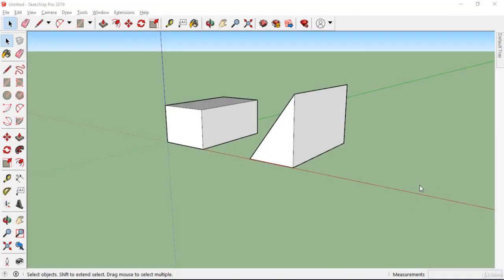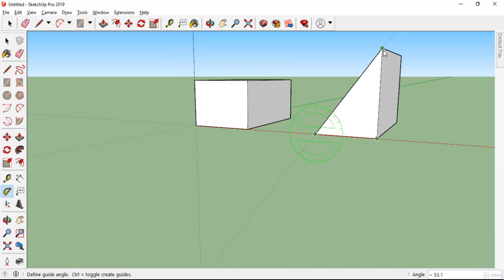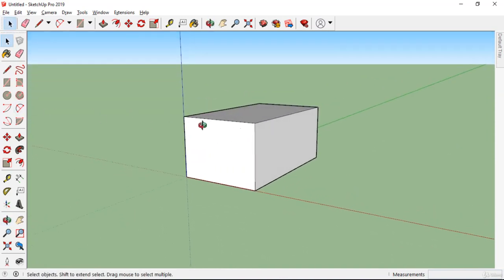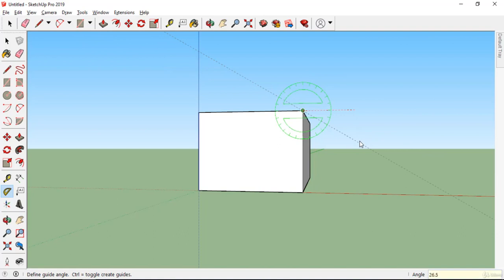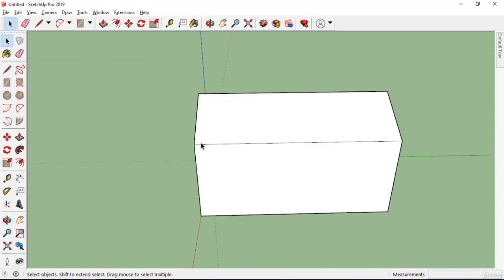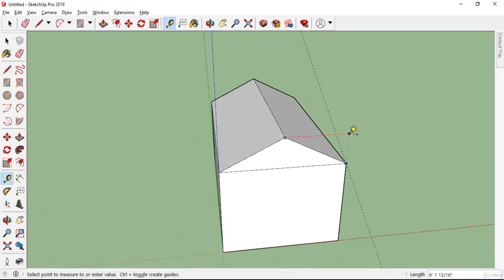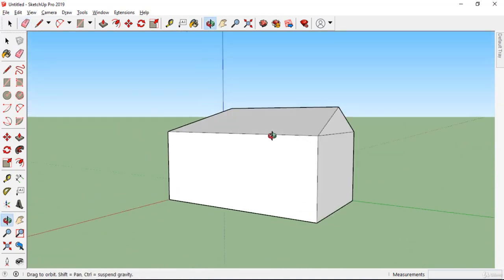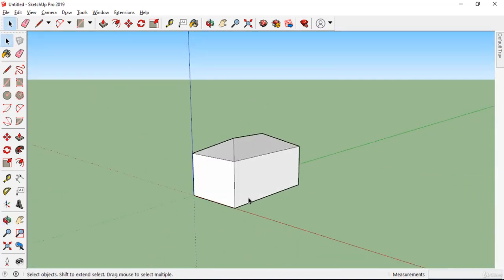SketchUP - 27. Use the Protractor tool